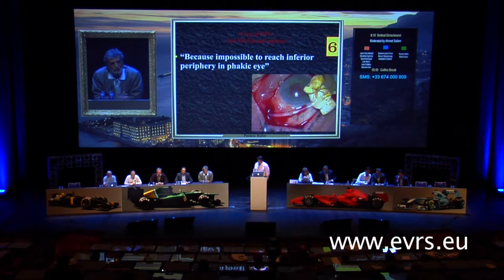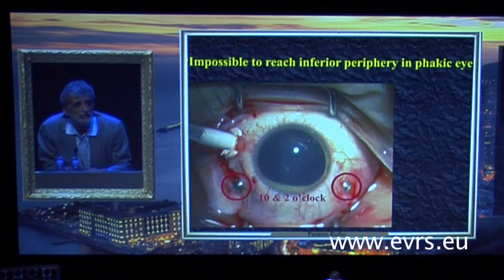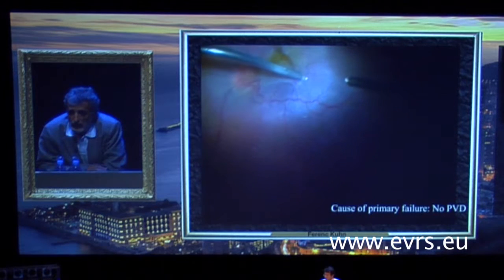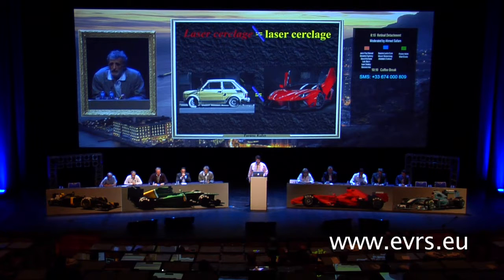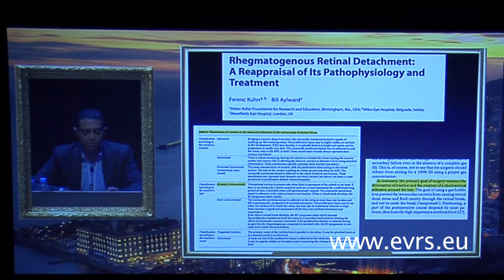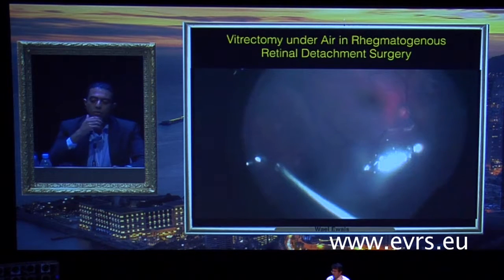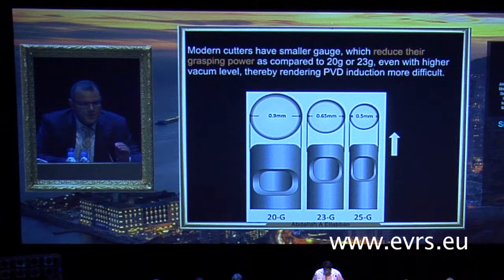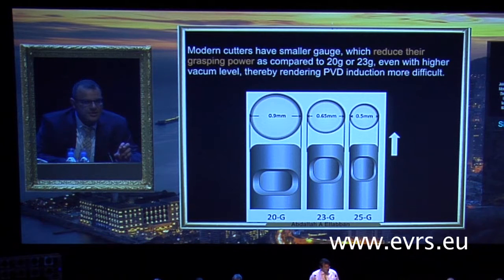Retinal Detachment Moderated by Ahmed Sallam Part 2